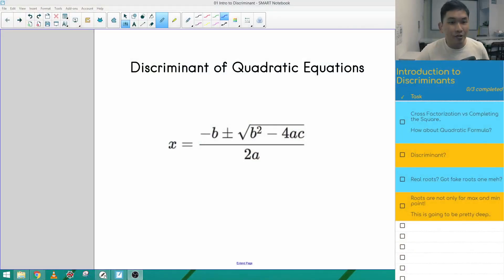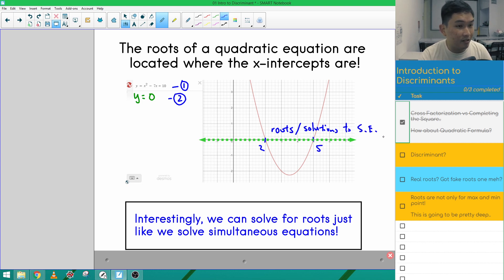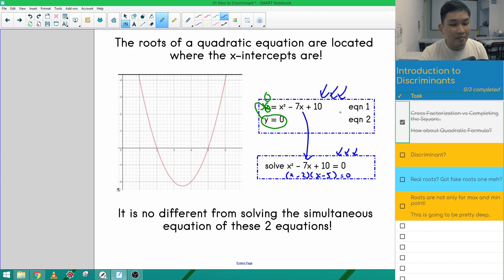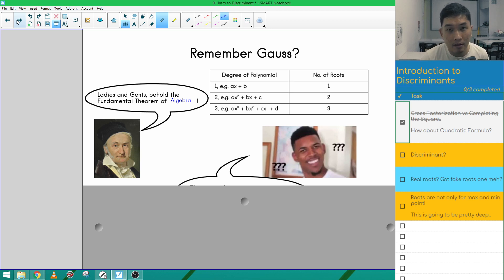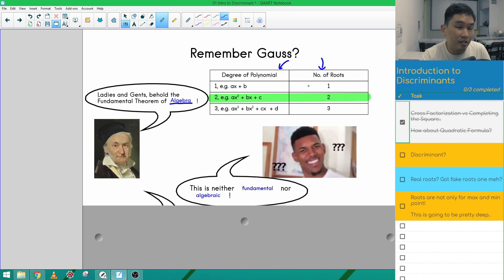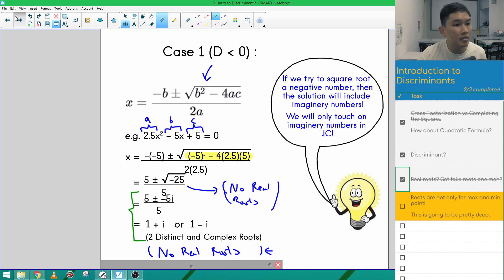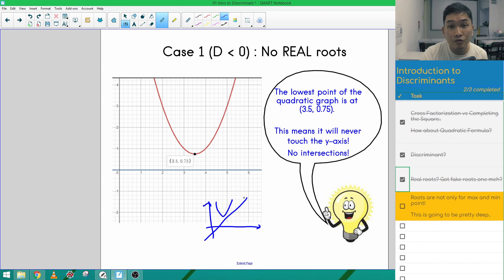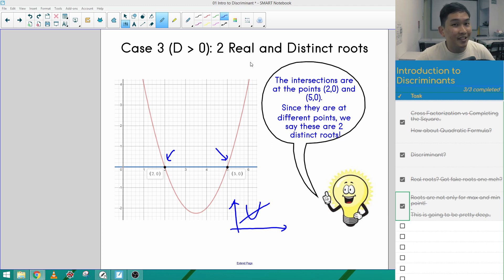Quadratic Equations 2 - Discriminants - Sec 3 A Maths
O'level Additional Maths 4049, Topic 1

Notes can be found on pentamaths.sg or if you are our student, it's on the discord server! :)

0:00 Cross Factorize vs Complete Square vs Quadratic Fomula
3:02 Another perspective on roots..
6:29 Roots are also solutions to certain simultaneous equations!
11:31 But Gauss said Quadratic Graphs will have 2 roots..
14:30 Discriminants
17:53 Graphical representation of 2, 1 and no solutions
19:19 Discriminant less than 0
21:50 Discriminant equal 0
23:54 Discriminant more than 0